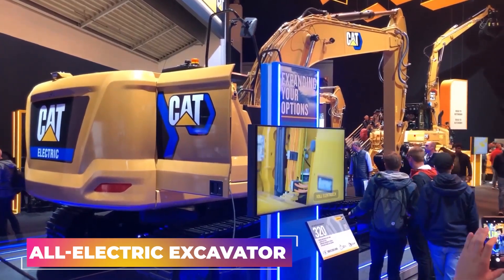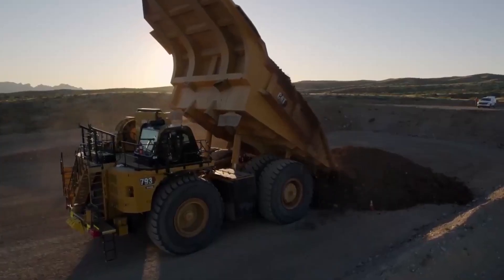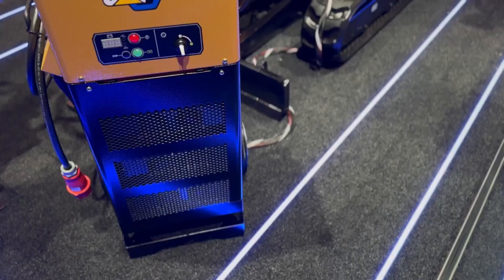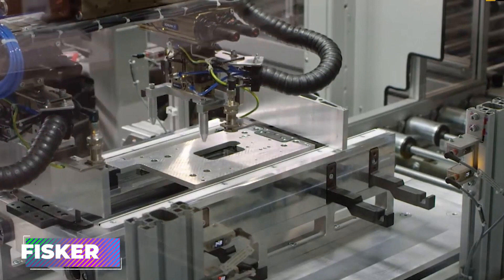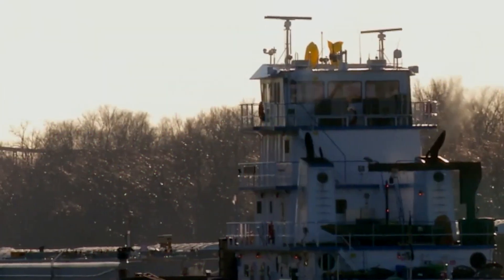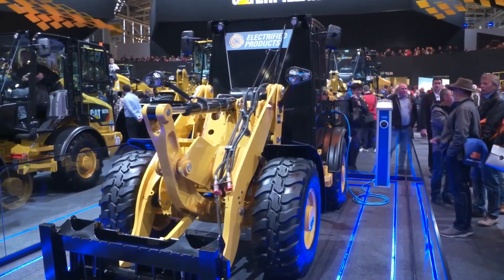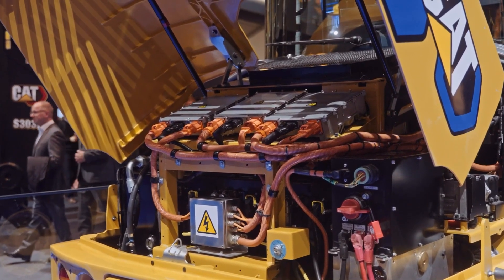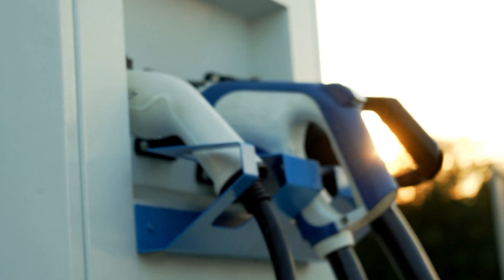Caterpillar's All-Electric Excavator Is A Game Changer [300 kWh]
Welcome Back To Electrify,
To support customers during the energy transition to a lower-carbon future, Caterpillar has displayed four electric machine prototypes, including battery prototypes, at Bauma in Munich, Germany. Caterpillar is focused on delivering purpose-built solutions to help customers achieve their sustainability goals by geography, by job site, and specific customer needs. The company expects that the machine will result in a better experience for its employees by reducing air and noise pollution at construction sites. According to the company, it’s the first time that an excavator of this size, 26 tonnes, has been converted to battery electric. It is equipped with a giant 300 kWh battery pack, which they designed to withstand a lot of rough movements. They believe that the battery capacity can enable between five and seven hours of use before needing to charge, which can be done overnight.  In this video, We are discussing Caterpillar's All-Electric Excavator Is A Game Changer [300 kWh]